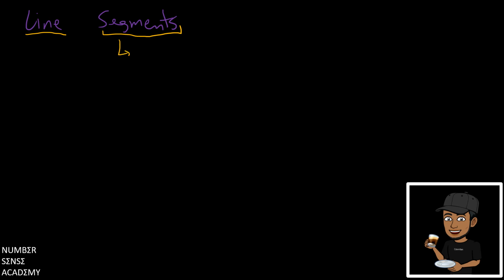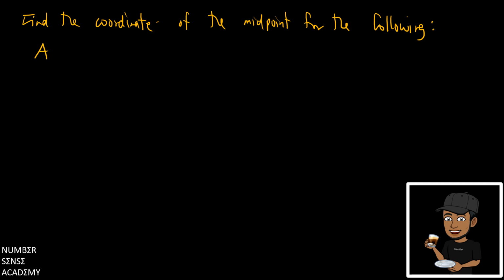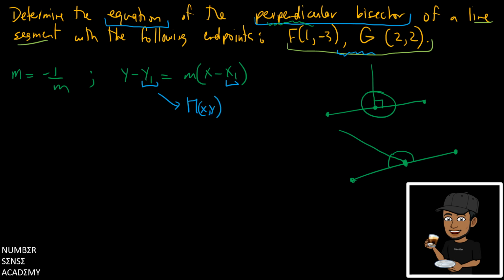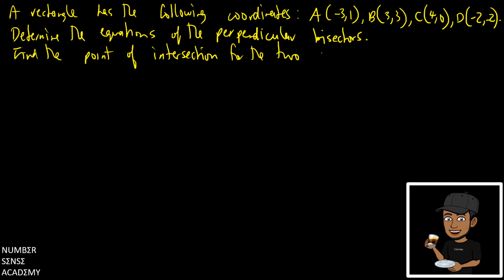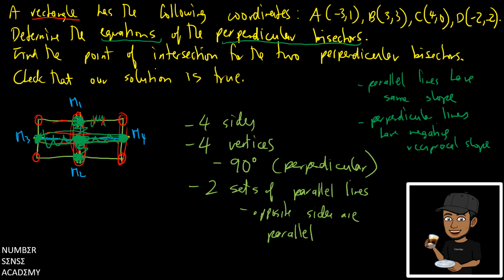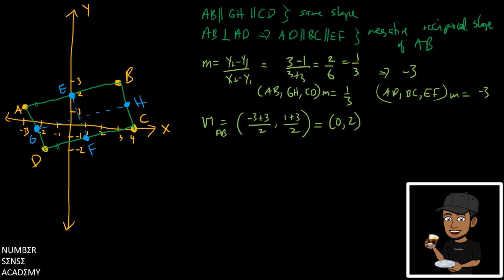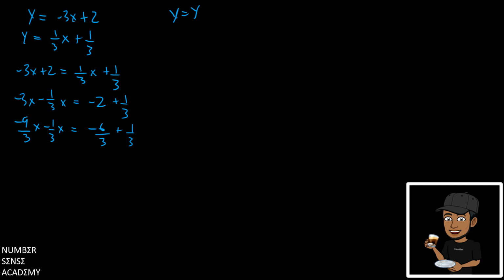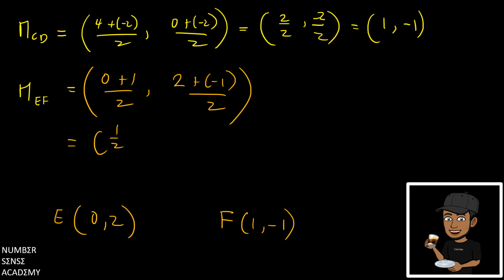Line Segments and Midpoint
This video discusses line segments and how to determine the midpoint of a line segment. It also looks at some of the type of questions about midpoint that you would get on a test or assignment.

0:00 - Introduction
3:44 - Midpoint and how to calculate
6:50 - Example 1 - Finding the midpoint given two end points
9:56 - Example 2 - Find the equation of a perpendicular bisector
(The answer is y = -1/5x - 1/5)
18:20 - Example 3 - Find the equation of the perpendicular bisectors of a rectangle